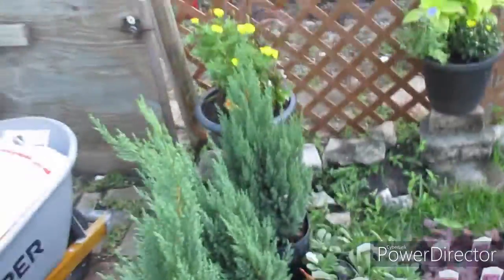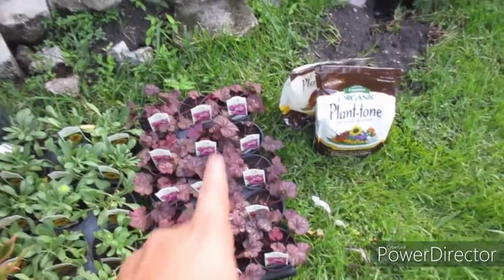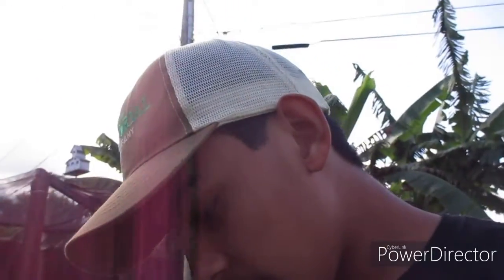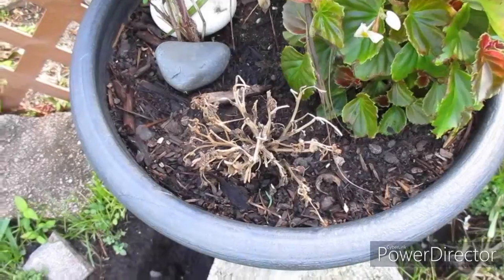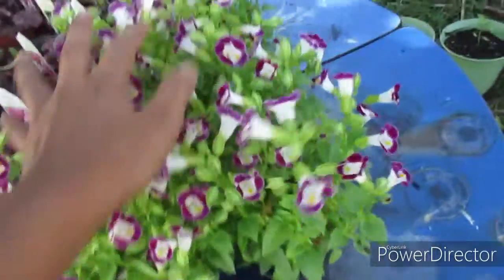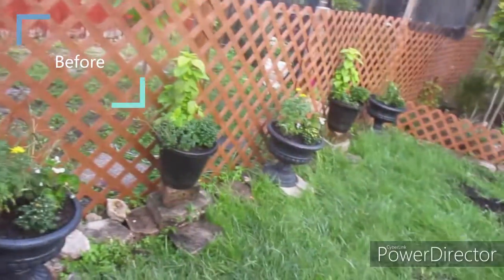Renewing My Pots! (Again)😂🍁🌿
Hi Guys, In this video im renewing my garden pots again! I got a load of Juniper evergreens! Please you guys if you like this video please like this video and hit that notification button to not miss any videos and if you would like to support me and my team please subscribe! Love you all Happy Gardening🍁

Company's We Work With🍁

My Links🍁